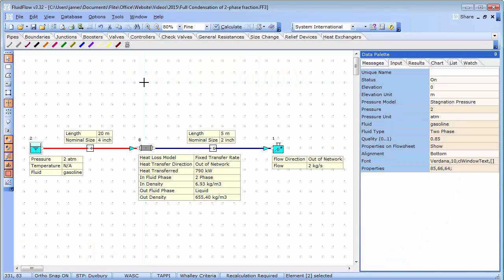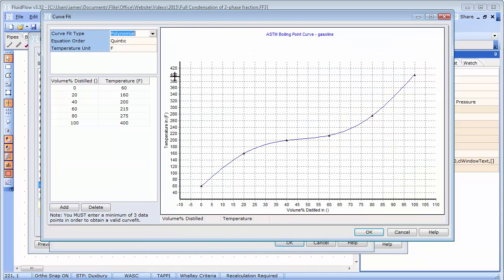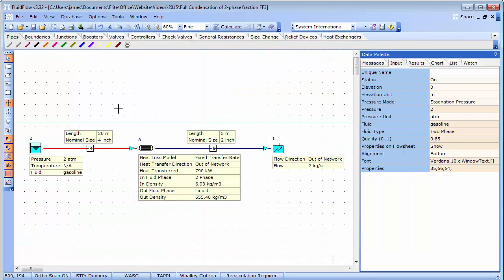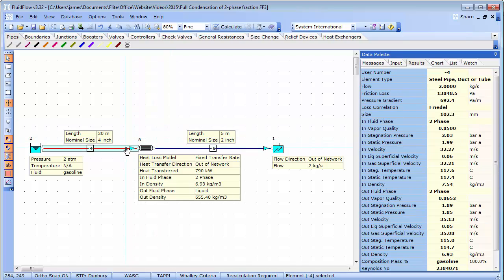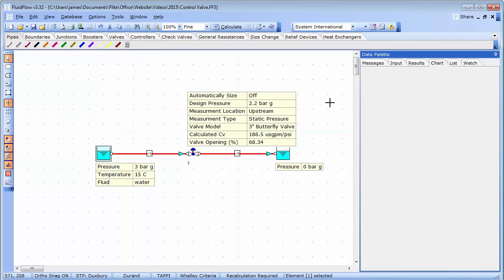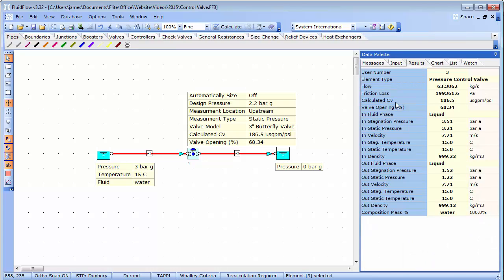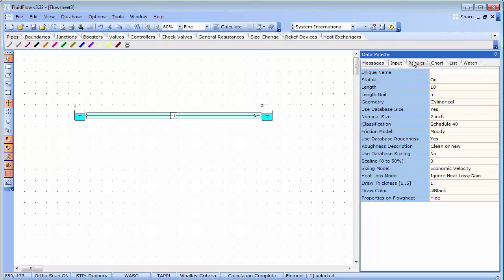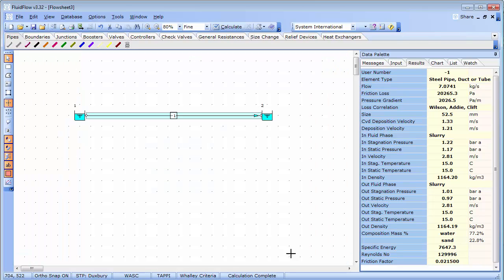What's new in v3.32 ?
A brief video outlining some of the new features included in v3.32.